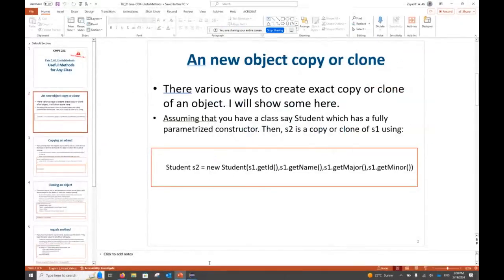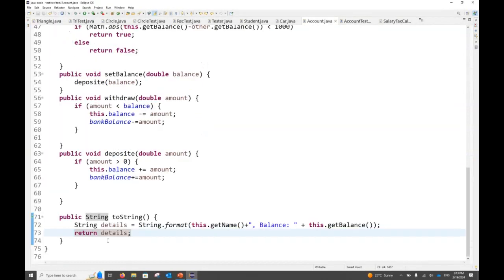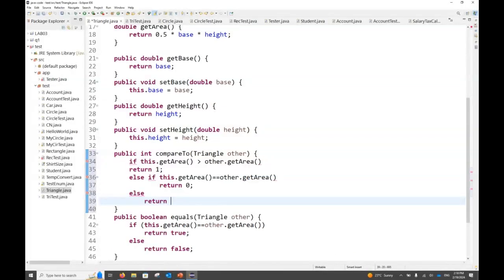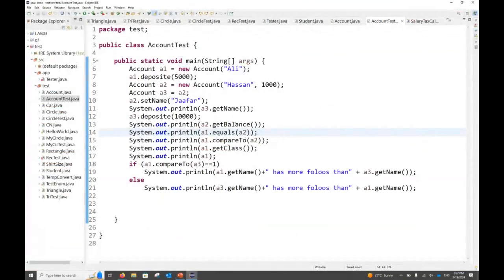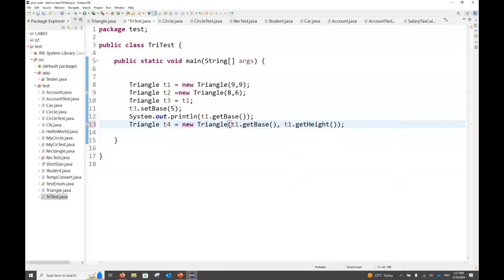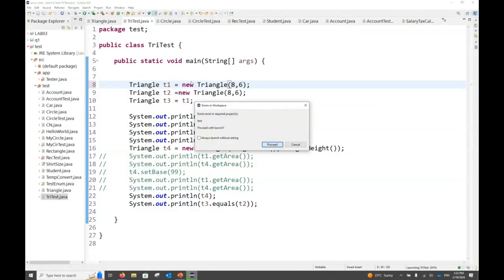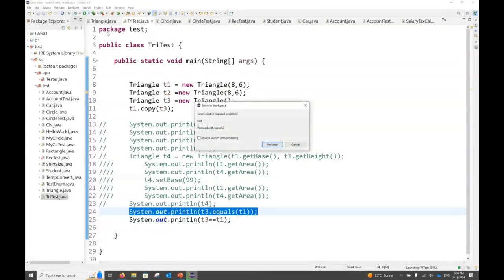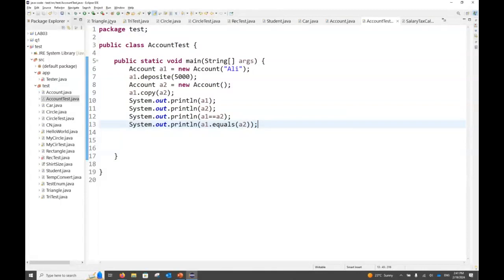Java equals compareTo and other class useful methods